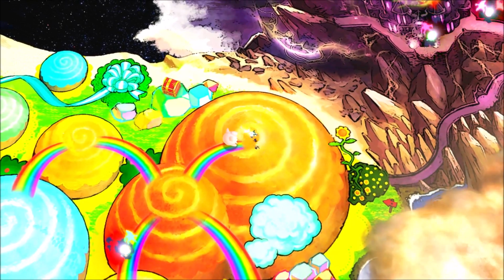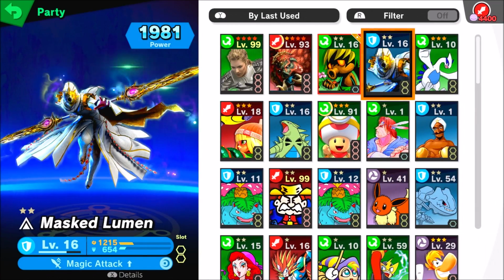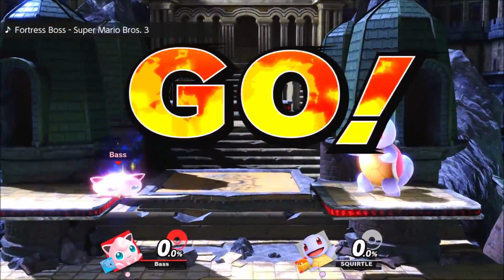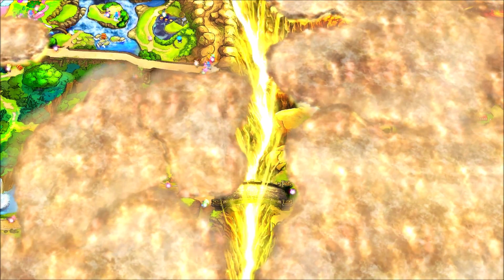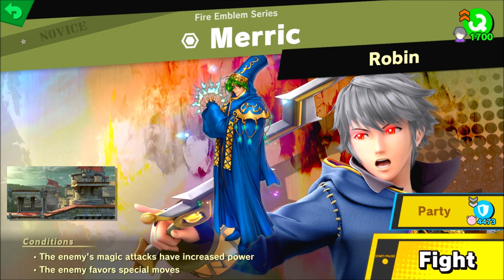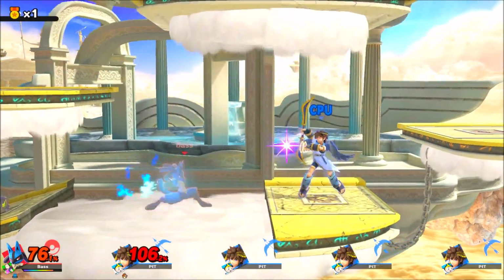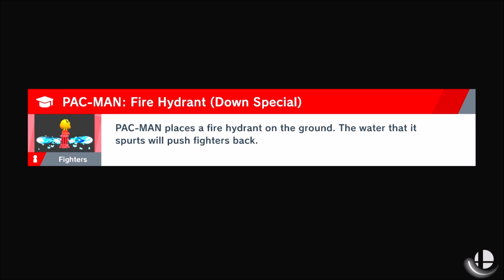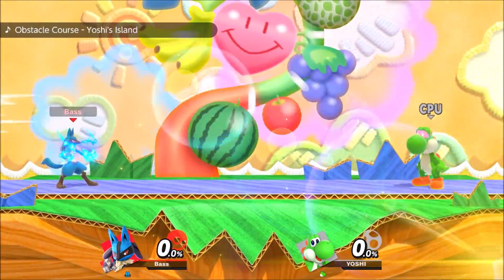World of Light (BLIND) Part 11 "Nowhere to Rest" - Super Smash Bros. Ultimate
Want to catch up on what Let's Plays I'm doing? Check out this spreadsheet!